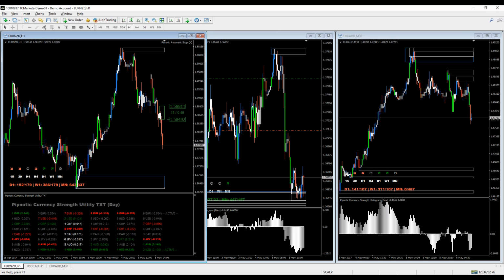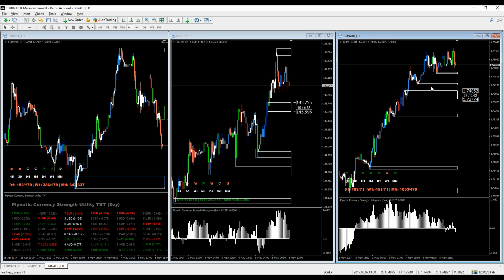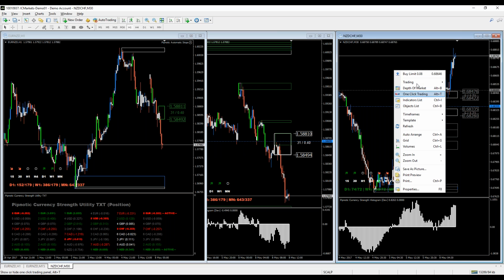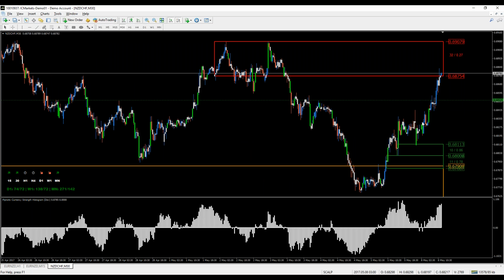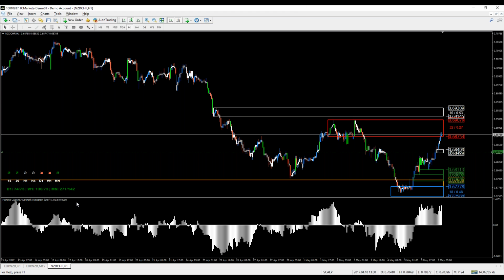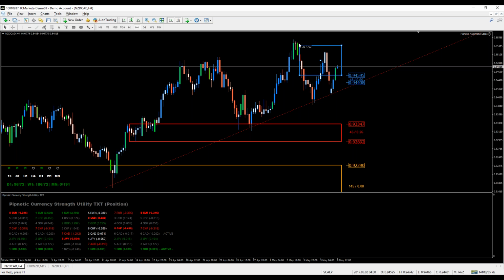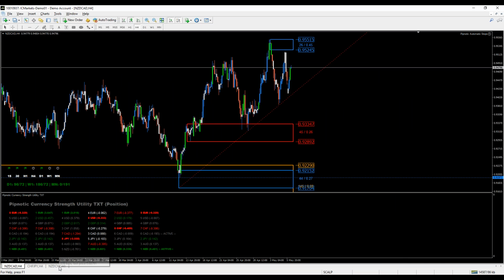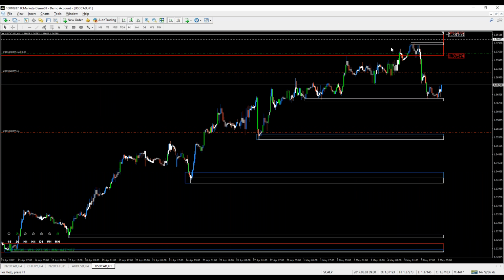Pipnotic Symposium 08.05.2017